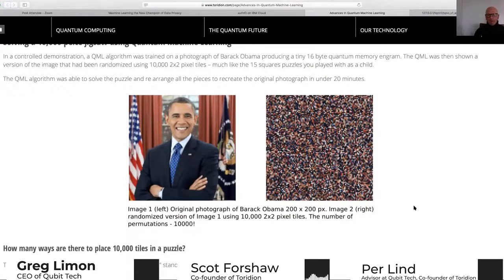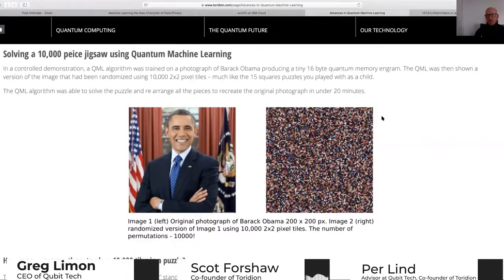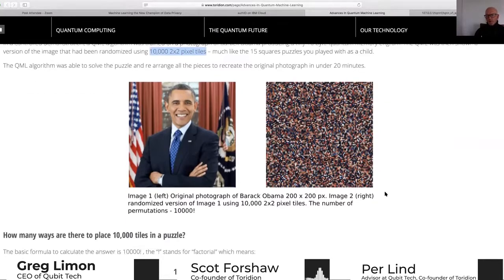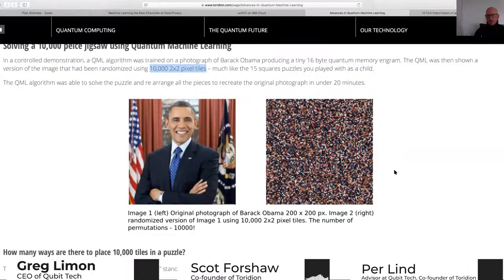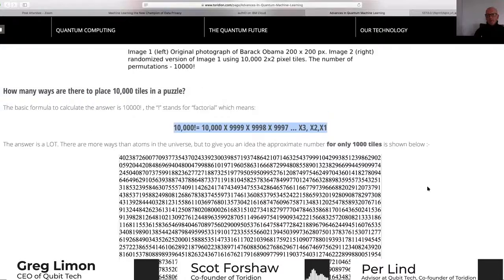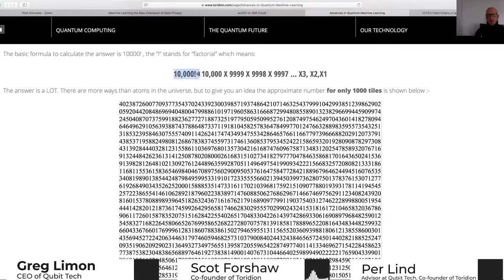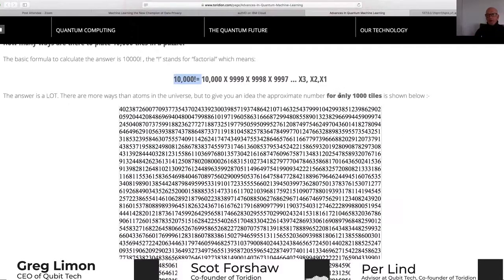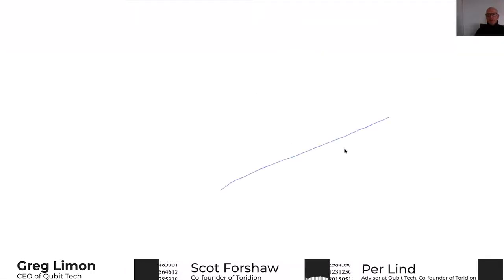Per Lind, Greg Limon & Scot Forshaw: Quantum Technology Meeting (Qubit Tech and Toridion)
По интересующим вопросам обращайтесь в Телеграм

Per Lind Co-founder of - the new quantum computing technology and first advisor of Greg Limon, CEO of Qubit Tech. Business development expert with + 18000 connections on LinkedIn. He helps to build a few new and exciting software companies in Asia. Cryptocurrency and distributed ledger technology expert, deeply involved in the next big things STO and stable coins. As a business development specialist, he helps blockchain, DLT and AI. (and other companies) expand into the fast growing Asian economies.

    Создатель бизнес разработки для IOTA. Известен также как кофаундер компании, которая играет ключевую роль в реализации квантовых технологий - Toridion. Именно к этой компании есть лицензия и доступ к квантовому компьютеру IBM. Ее разработками пользуются многие корпорации в мире такие как Тесла Илона Маска и другие. Теперь эти наработки по квантовым технологиям применяются и в Qubit Tech.